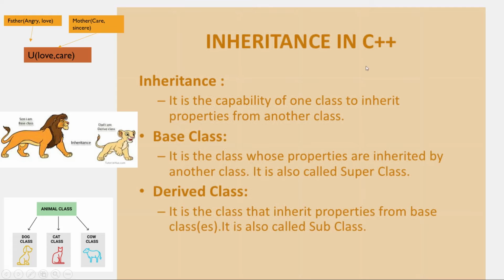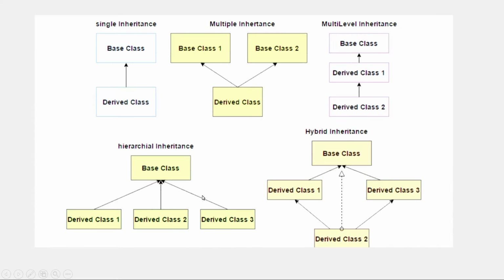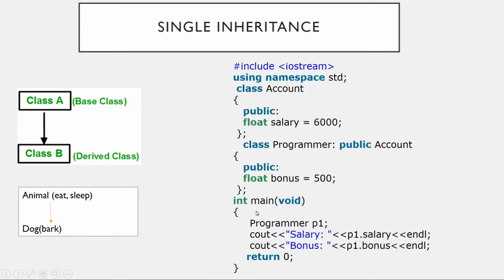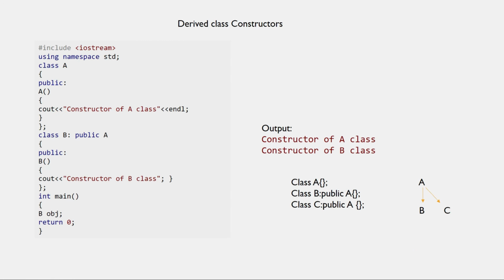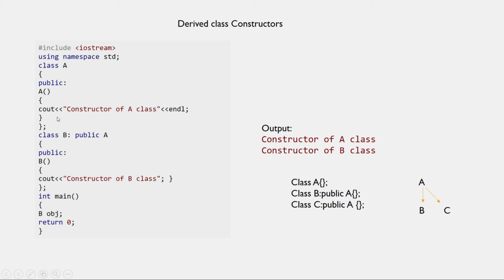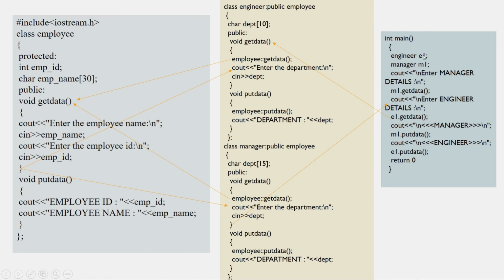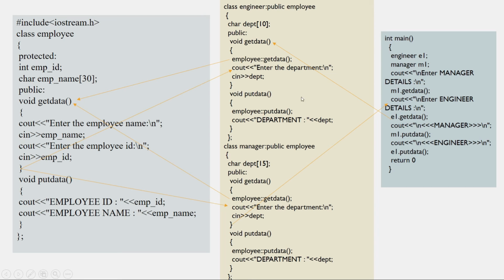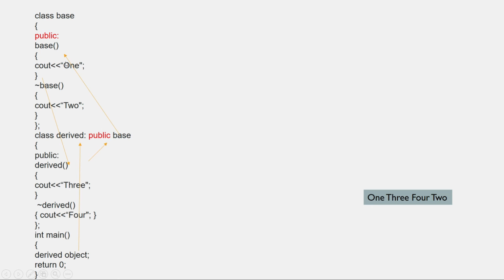INHERITANCE | Programming in your hands - #17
Dear viewers,
This video deals with the concept of Inheritance, it's types, Derived class constructors etc.

Hope this video will be beneficial.
Programming in your hands - #17